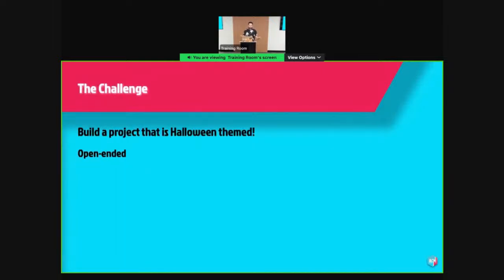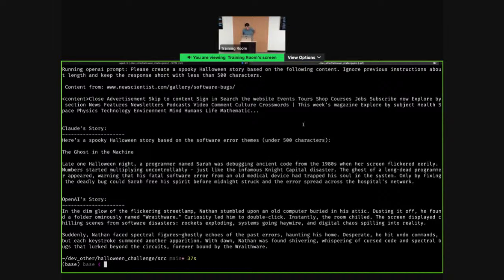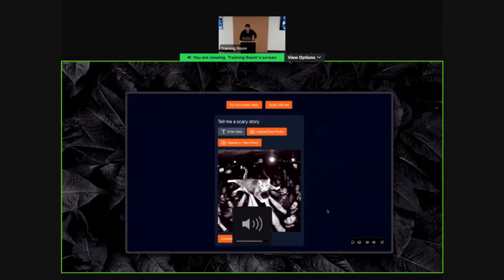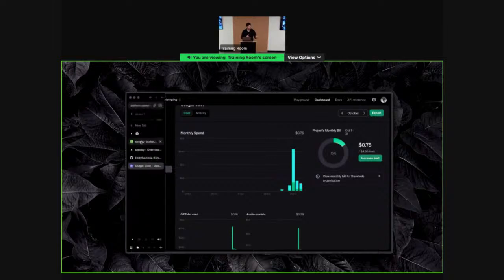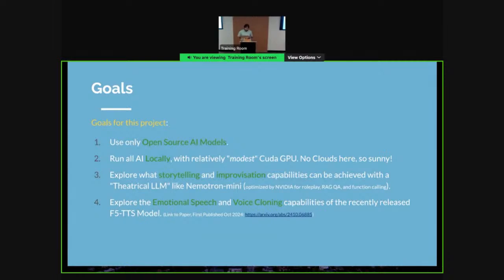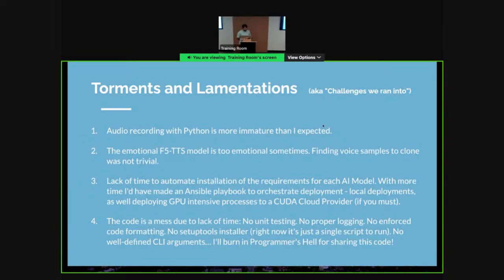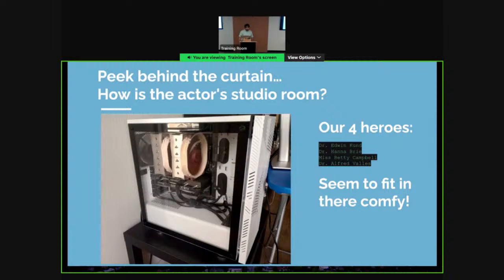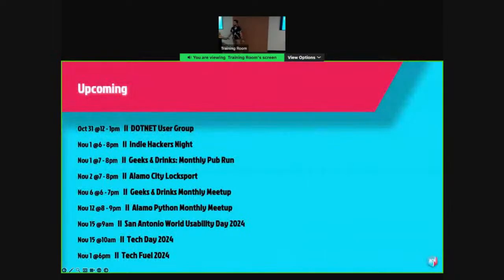Halloween Dev Challenge || Hackathon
Check out the project submissions and their presentations to the first ever Halloween Dev Challenge hosted by ACM San Antonio!

Have feedback?